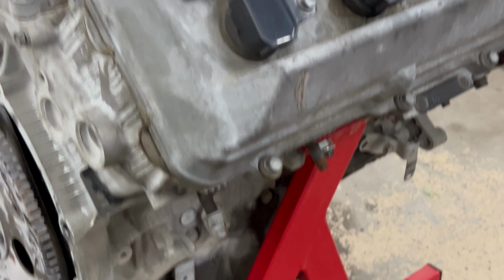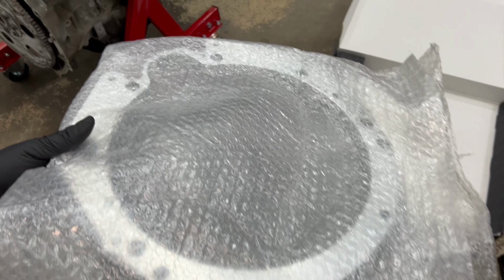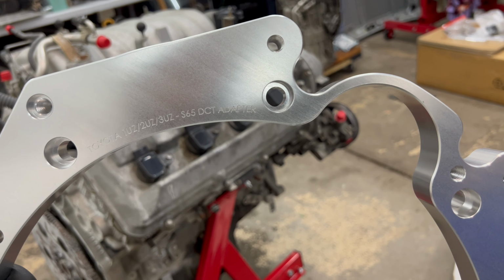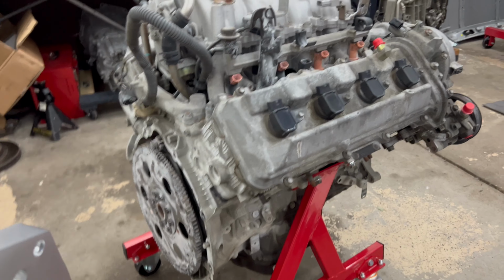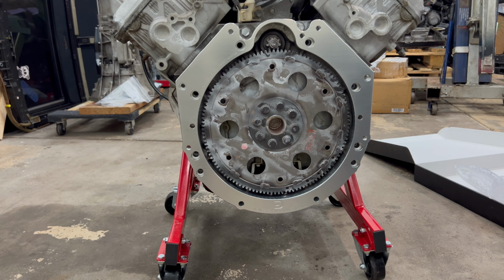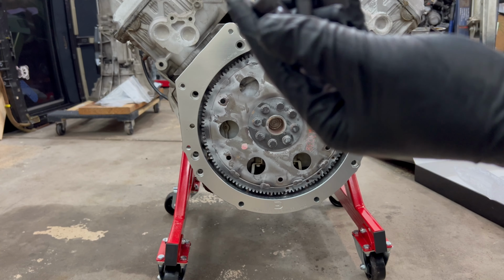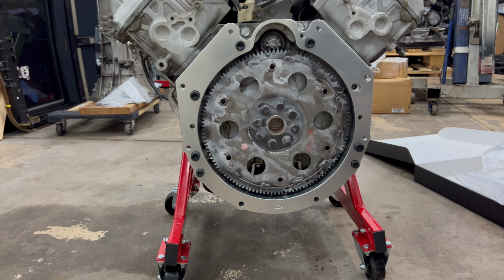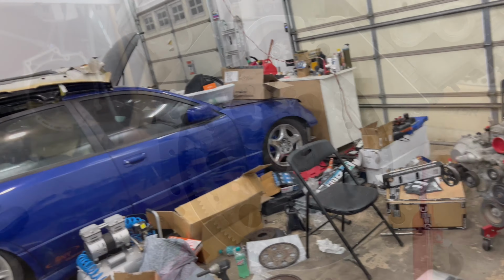AWD Wagon Lexus GS Build Series - EP18 - ​⁠​⁠​⁠​⁠UZ to GS7 DCT Adapter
This video goes over the Domi-Works UZ to DCT Adapter. I am using it to make the awesome drivetrain come true for this build. I have been working closely with Daniel from Domi-Works on this project.